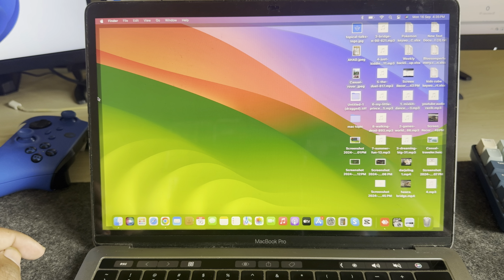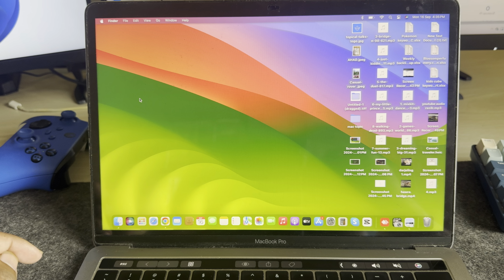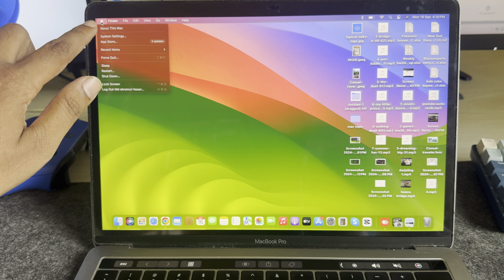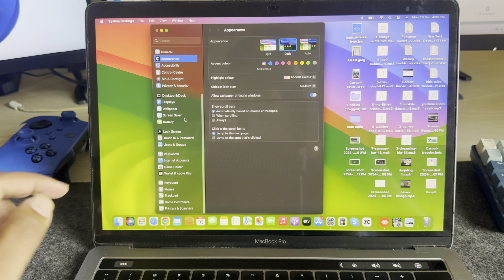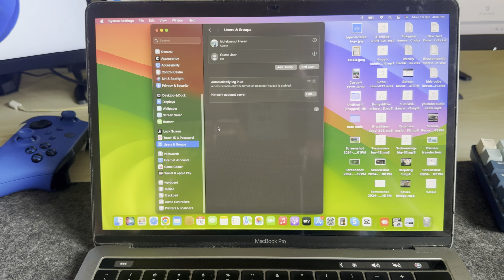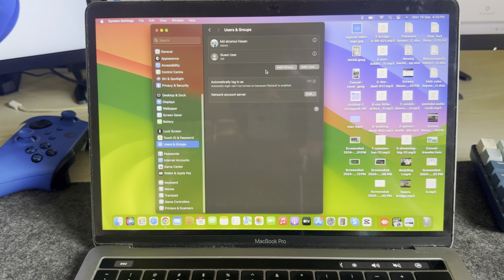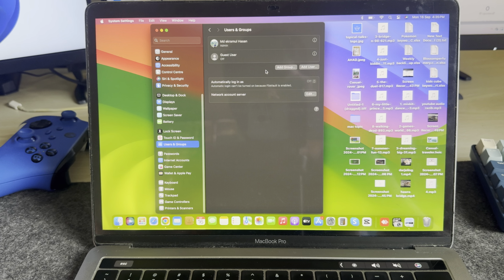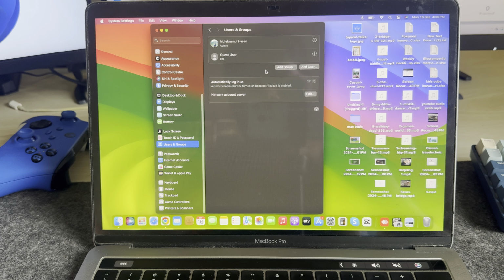How to create new user on macbook | Full Guide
Learn how to create a new user account on your Mac, including a standard, guest, admin, sharing only, or group account.